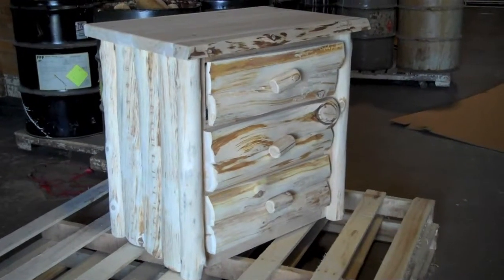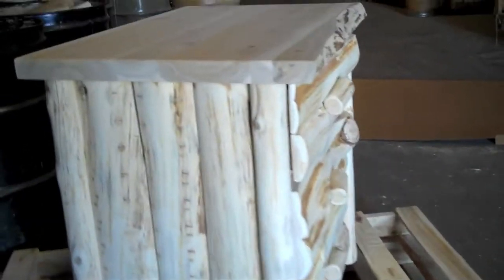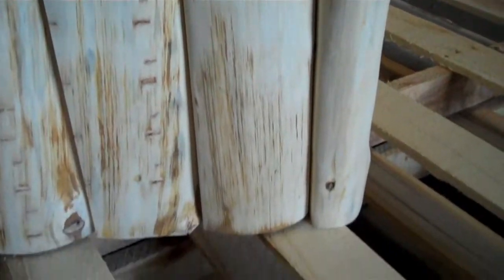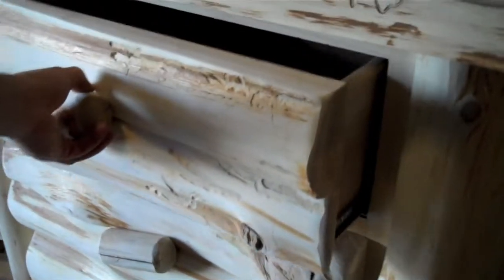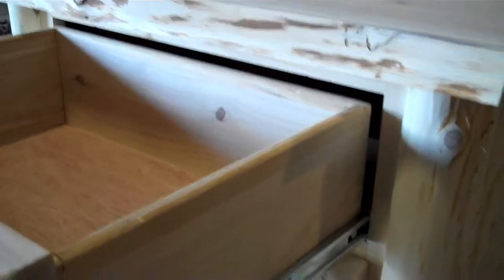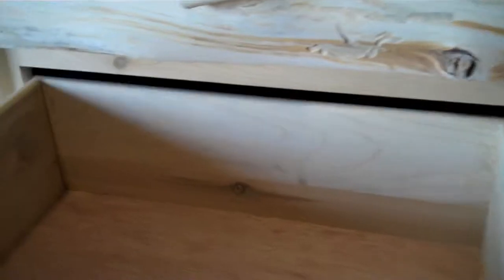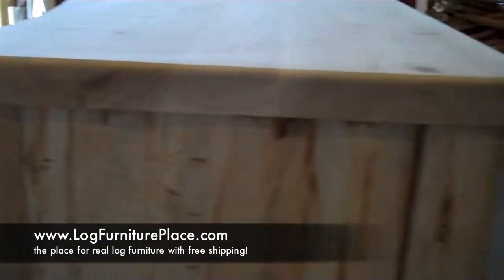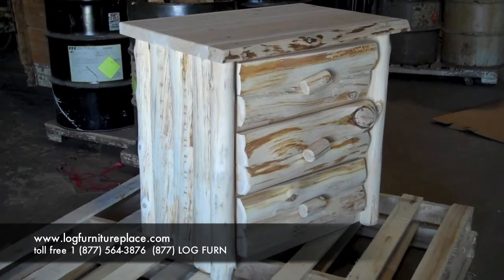Cedar Lake Logger 3 Drawer Chest | Log Chest | Log Dresser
Jason with JHE's Log Furniture Place goes out into our factory to give a closer look at our Cedar Lake Logger 3 Drawer Chest. This log chest can be found on our log furniture store under our log bedroom furniture category under log dressers.  You will also find many complimenting log furniture pieces from our Cedar Lake collection including log beds, log nightstands and log mirrors.